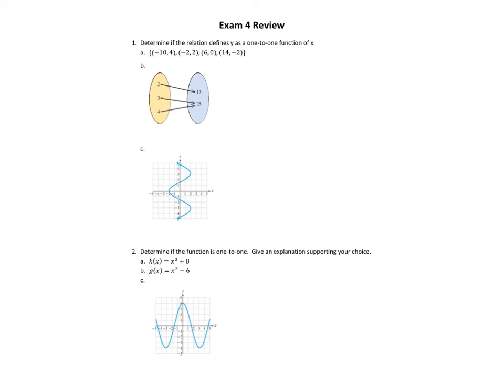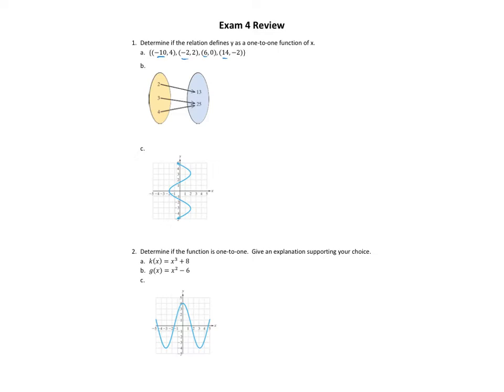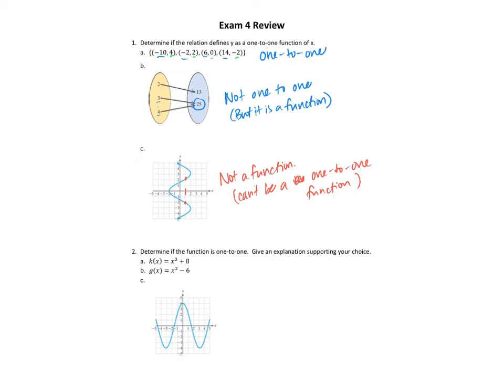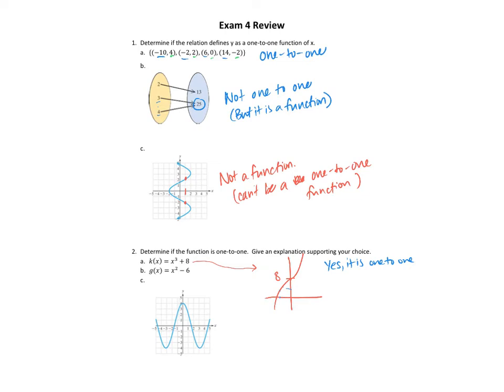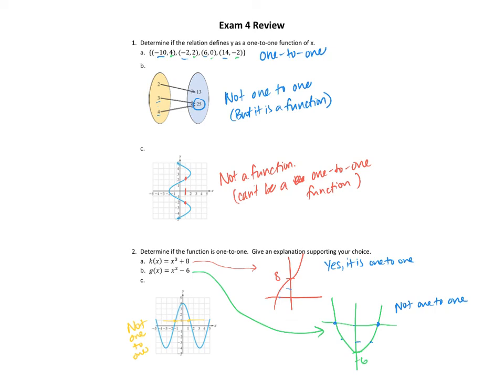Col Alg Ex 4 FA19 Page 1